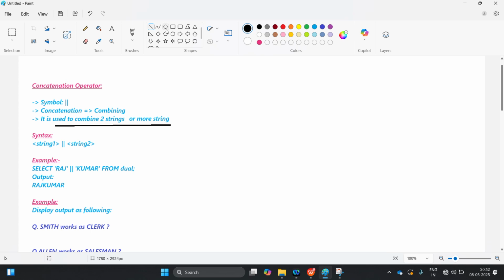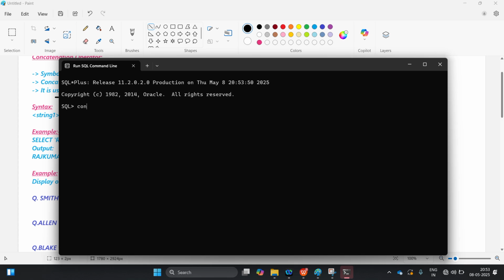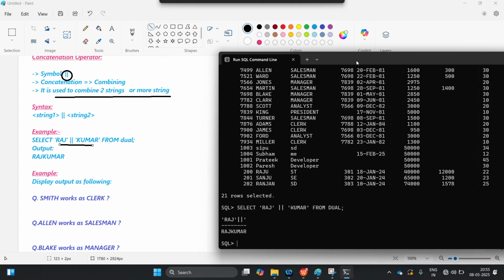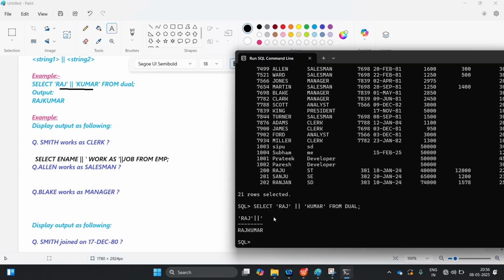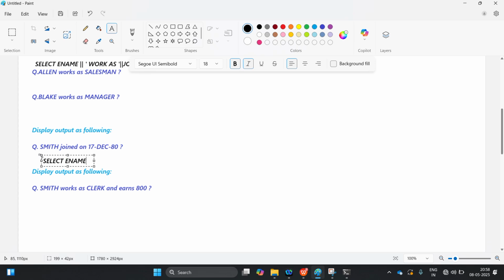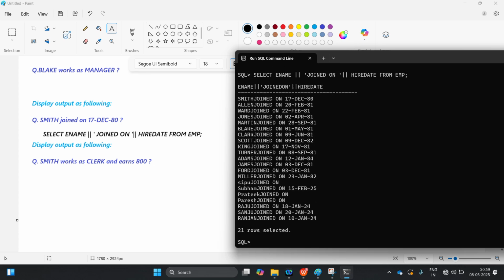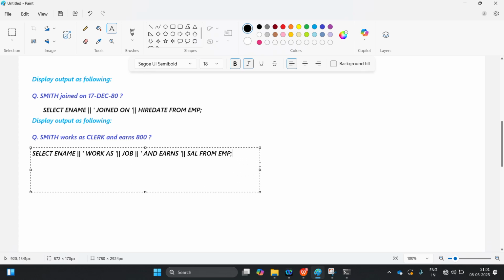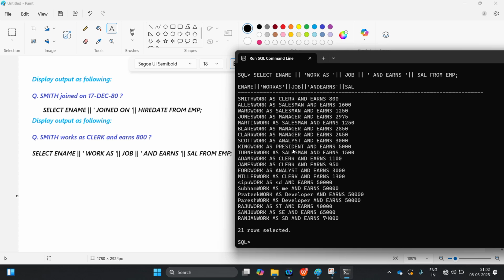Concatenation Operator || Oracle SQL Tutorial Video || Session 21